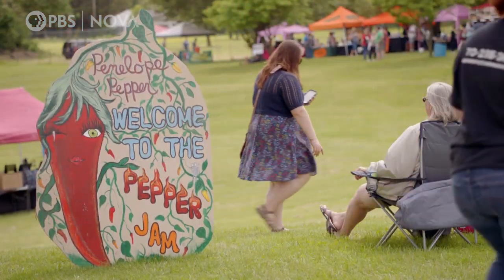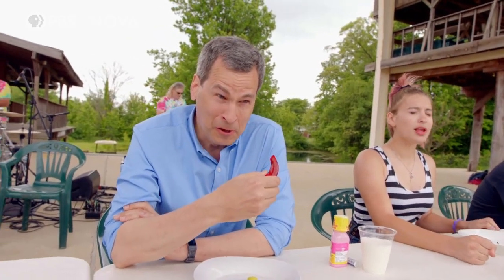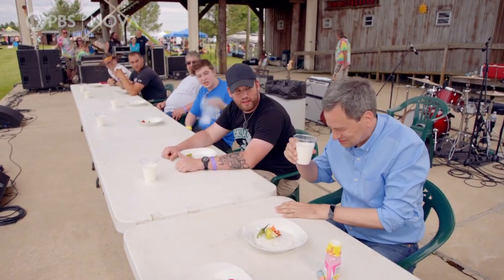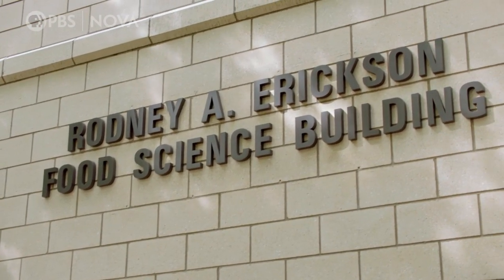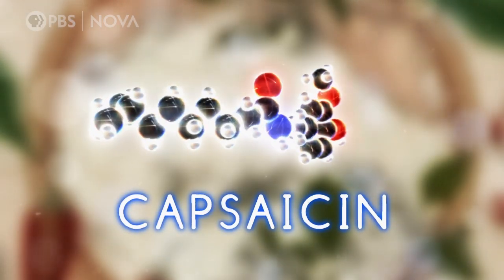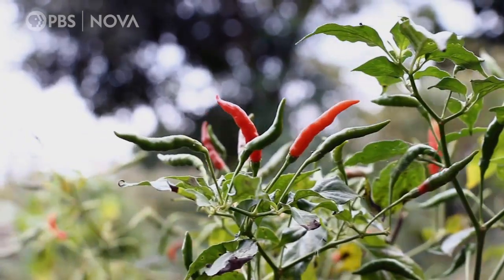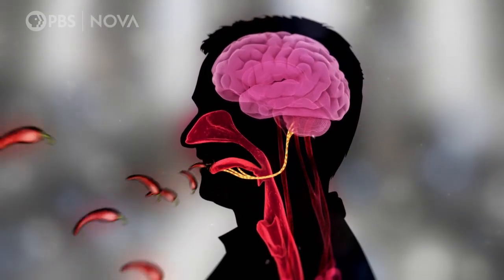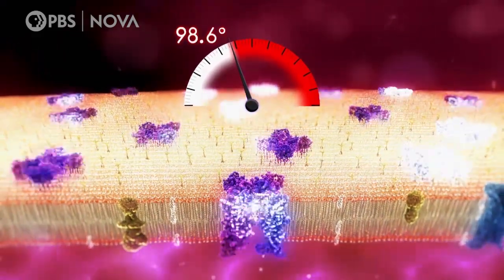Why Hot Peppers Set Your Mouth on Fire | NOVA | PBS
The chemical that makes chili peppers so hot evolved to keep animals from eating the plants, but humans have learned to like the sensation.

How does a chili pepper make your mouth feel like its on fire? When you eat peppers, capsaicin molecules fit into the heat pain receptors of your mouth, sending a false signal to your brain that's identical to the one it would receive if you ate something literally burning hot.